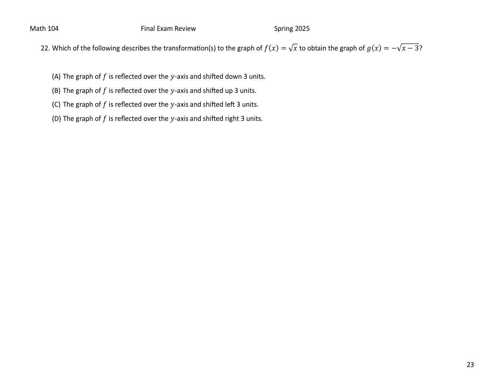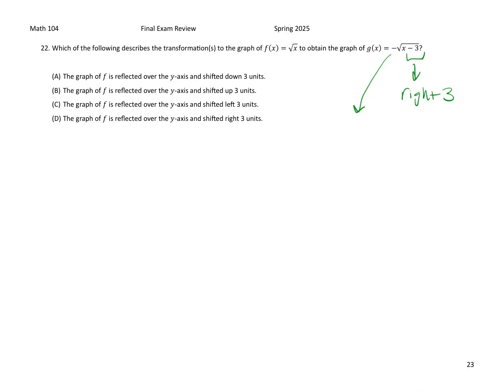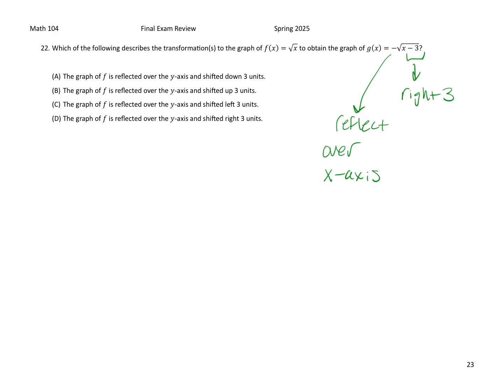Math 104 final exam review problem 22